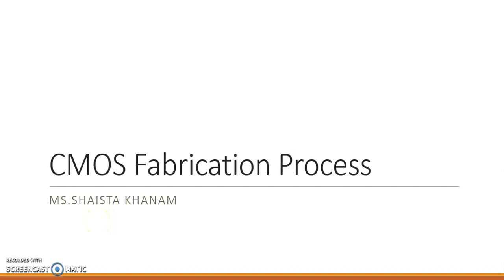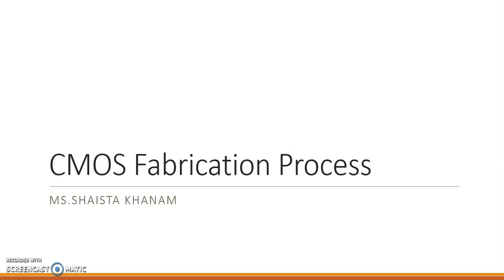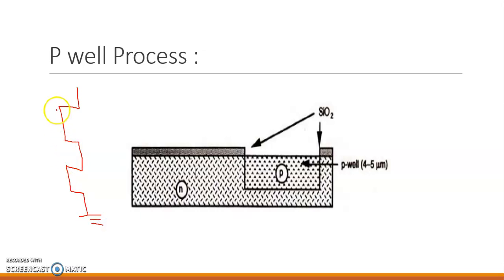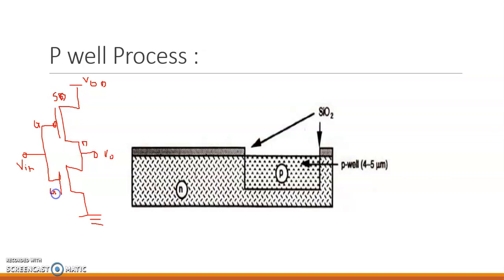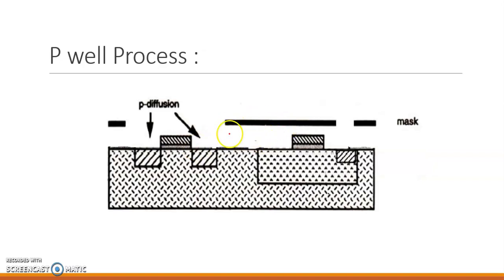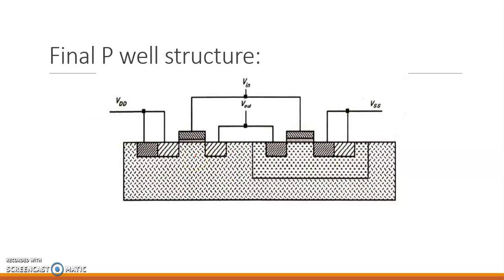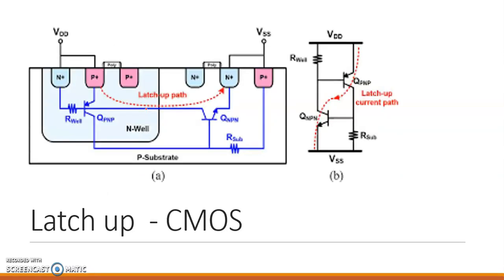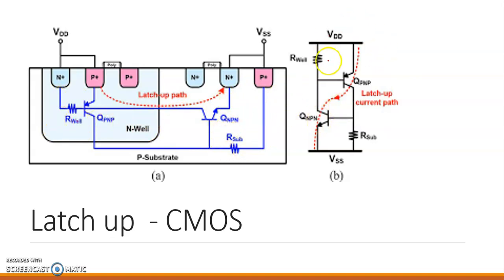CMOS Fabrication Process Part1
This video explain N Well Process , P well Process and twin Tub process for CMOS fabrication.